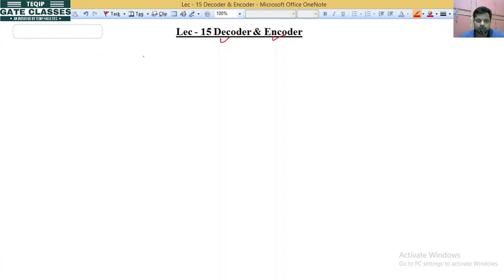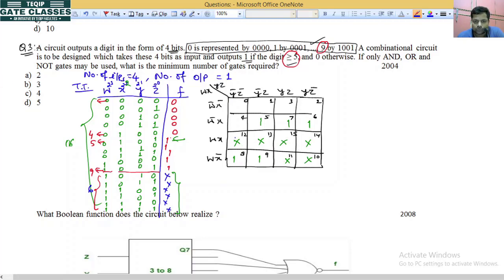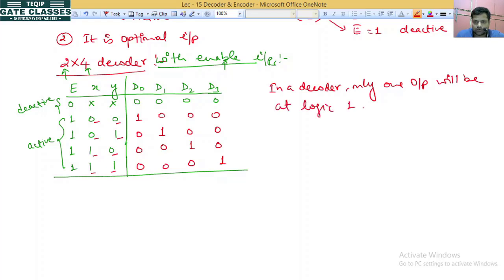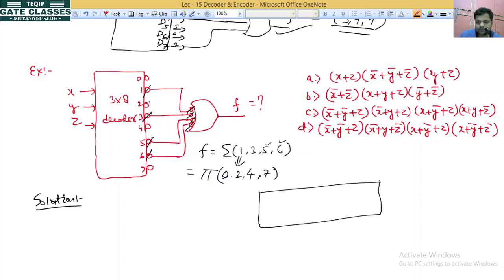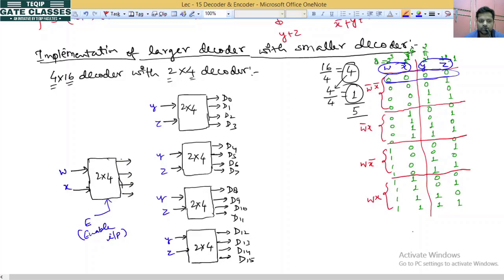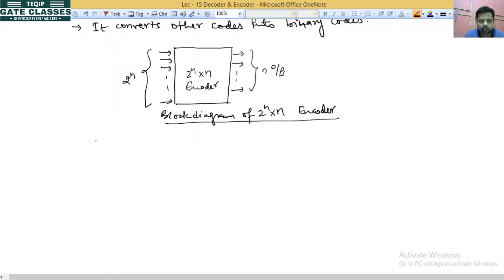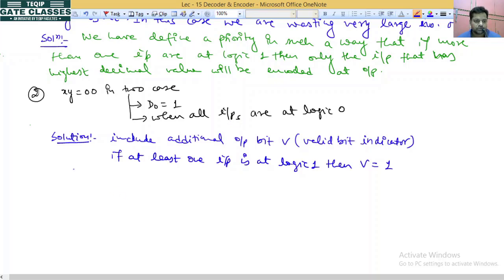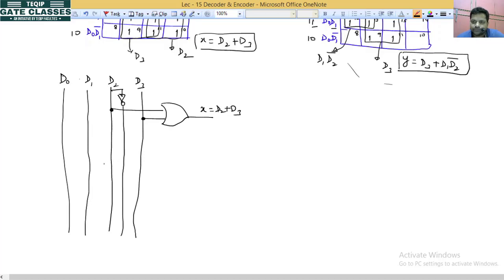Lec - 15 | CSE | Digital Logic Design by Mahesh Sir | Let'sCracktheGATE